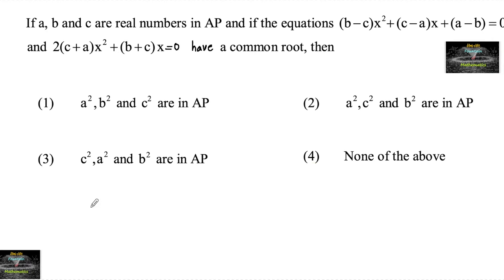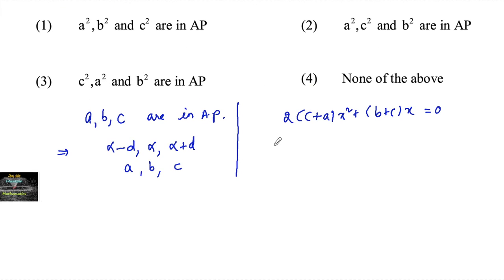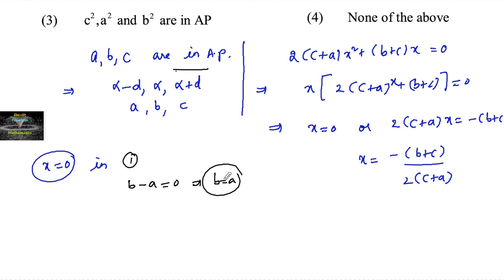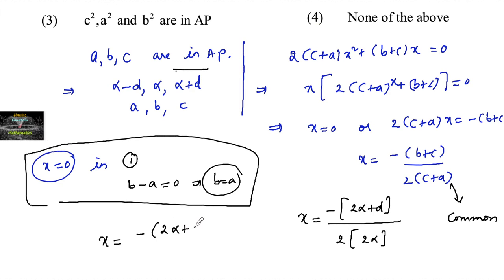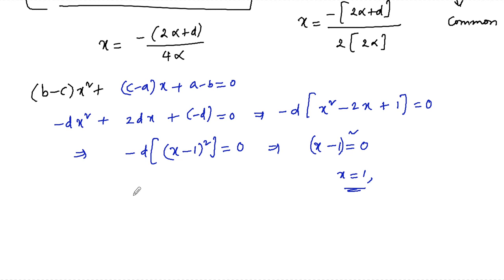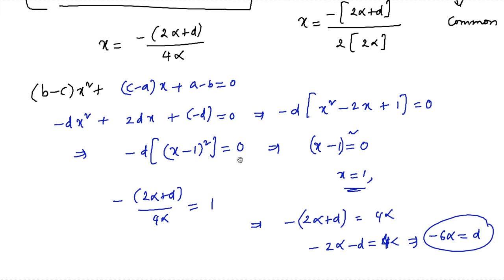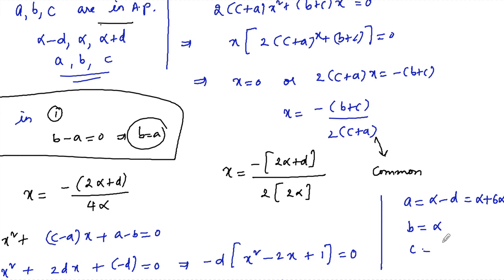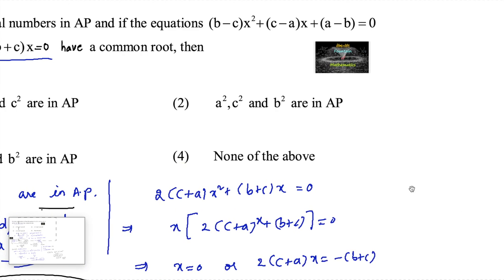If a, b and c∈R in A.P. and if the equation (b-c)x^2+(c-a)x+(a-b)=0 and 2(c+a)x^2+(b+c)x=0 have a